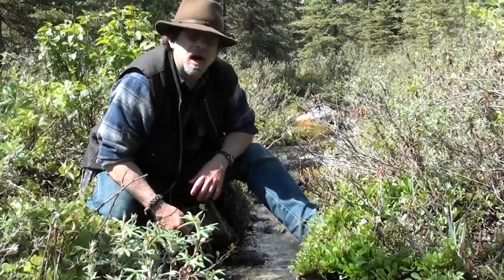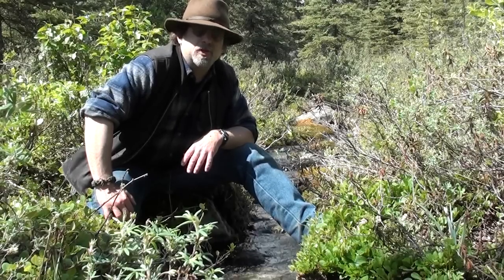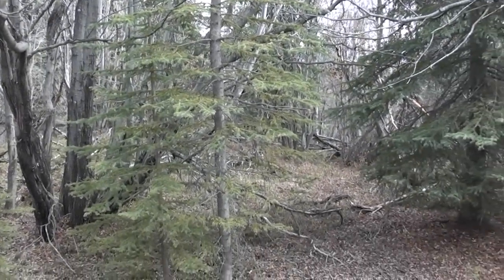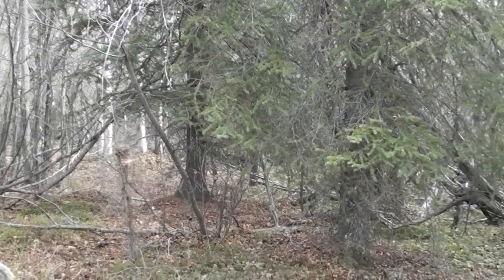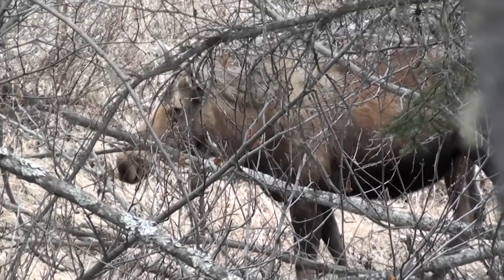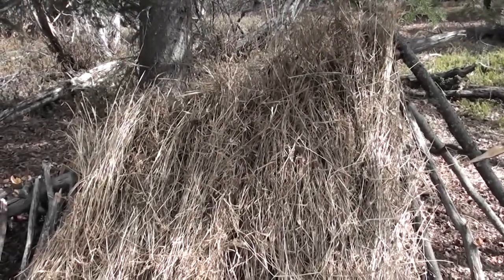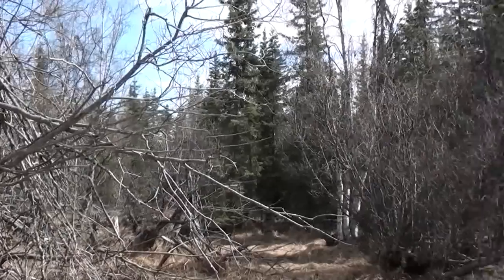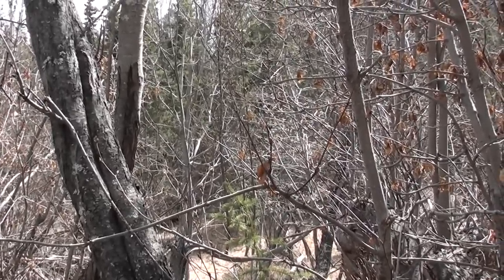My Alaska Survival Trip With Bare Essentials Part 1 of 3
This is a couple of overnighter trips I went on.   The only things I took with me that I don't always have on me was a bow saw blade which I made into a Bucksaw once out there, and my 12 Gauge shotgun for bear protection.   I had my sheath knife which I always have with me when I'm not in church or at work.  On my knife sheath I carry about 3-4 feet of paracord.   I also have a "Survival bracelet which had about 6 feet of paracord and I always wear 24 hours a day.    I did this trip to show that if you learn the skills that are on my channel that it isn't at all difficult to survive in the wilderness.  I could survive without the saw blade or the knife but it would take MUCH longer to get set up and to be living fairly well.   I was only going to be gone a couple days and so to speed things up I allowed myself those luxuries.   I always have my knife with me anyway.  I encountered quite a bit of wildlife and of course the beautiful Alaska scenery that surrounds me is in the video.   Hope you enjoy.
Lonnie